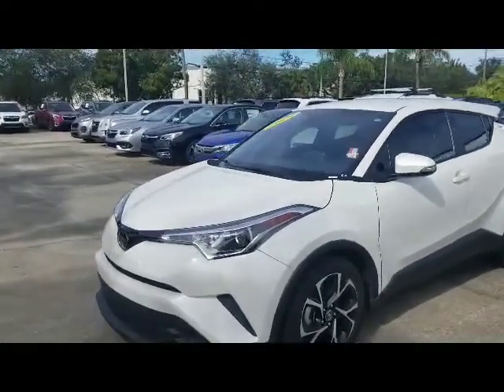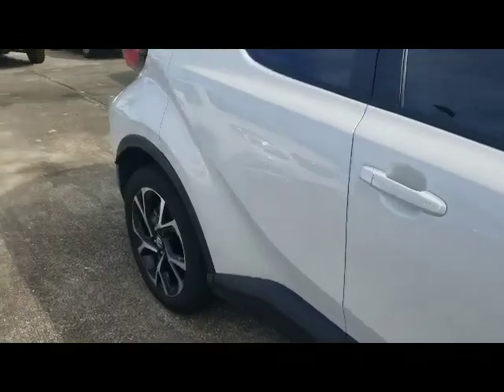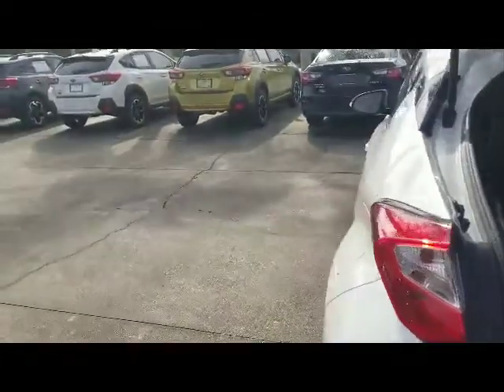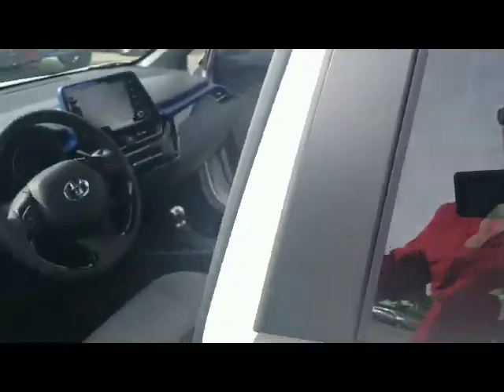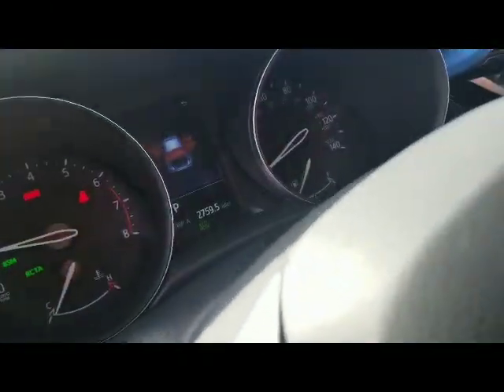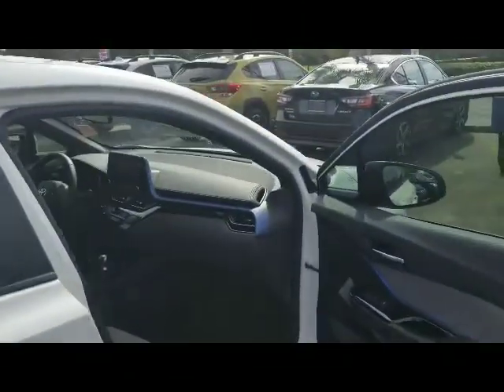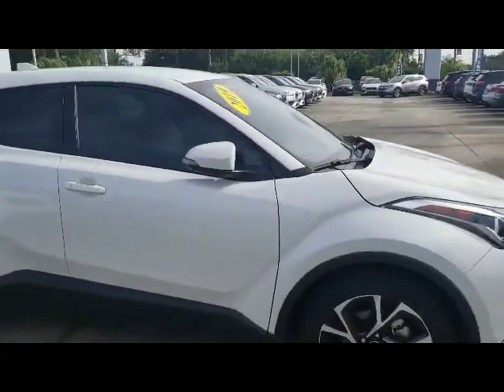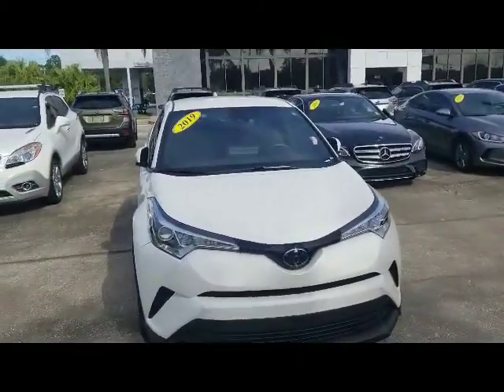VIP Stephanie Campe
Toyota CHR